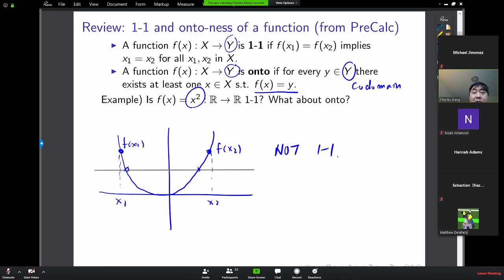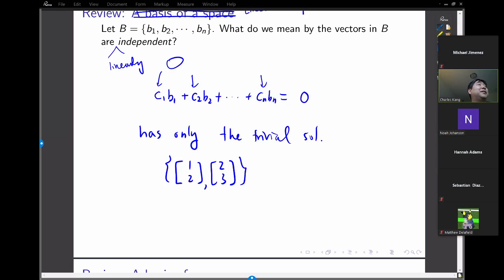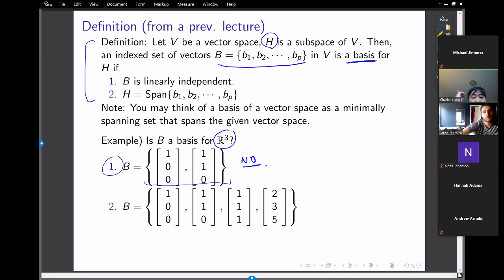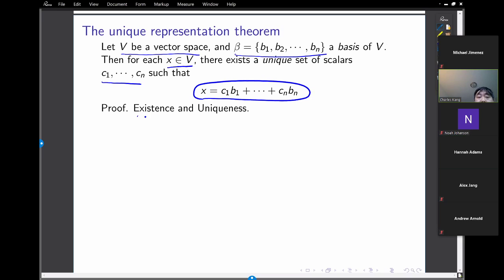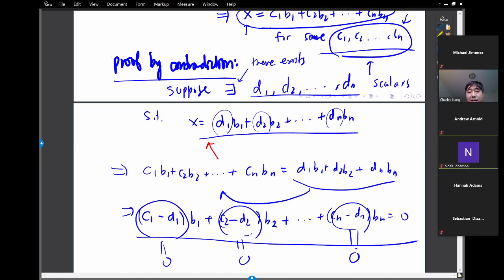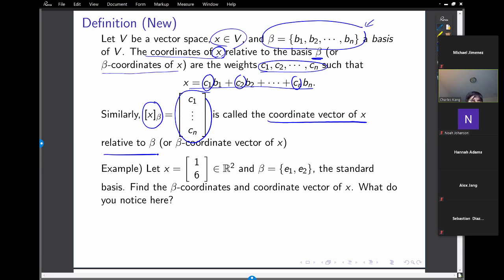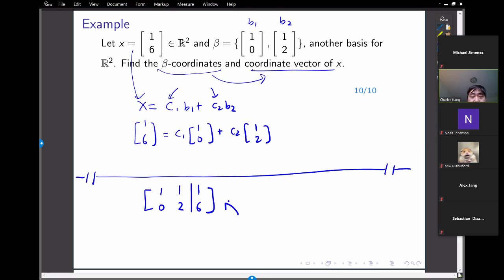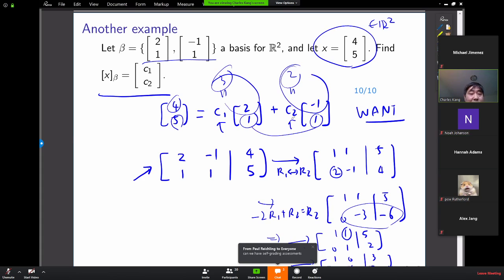Linear Algebra Kang Section 4.4, Part 1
Linear Algebra
Lecture by Charles Kang
Section 4.4 "Coordinate Systems", Part 1